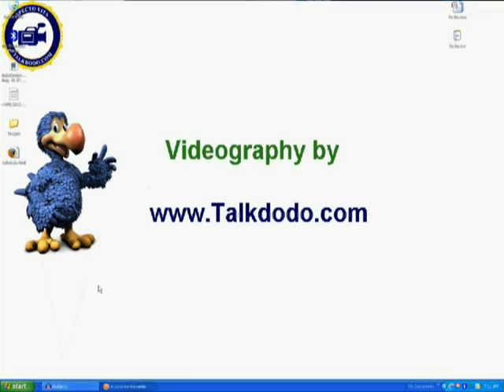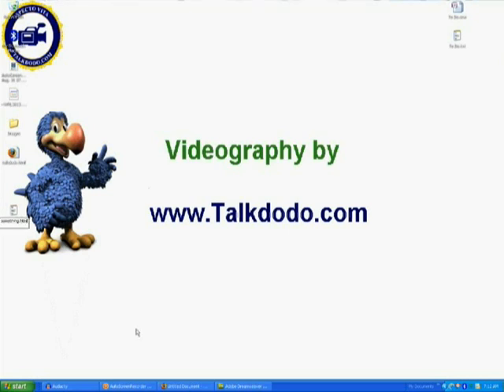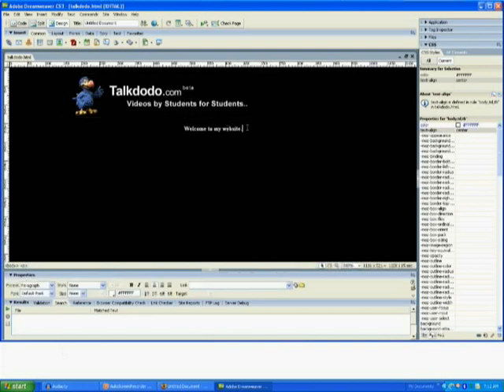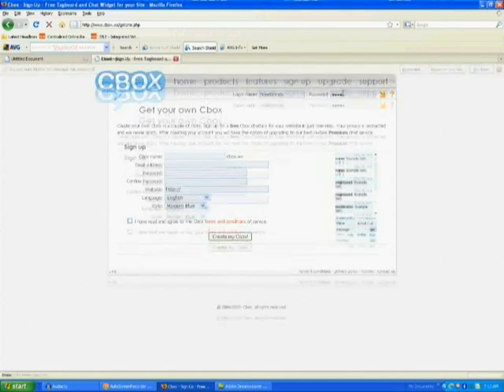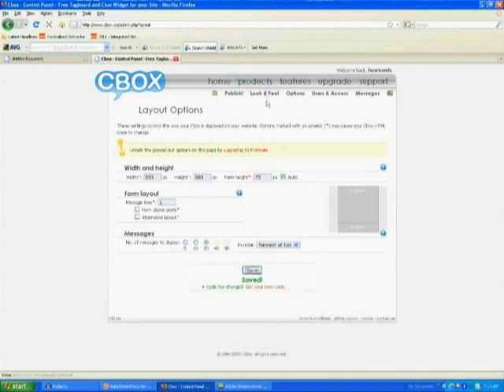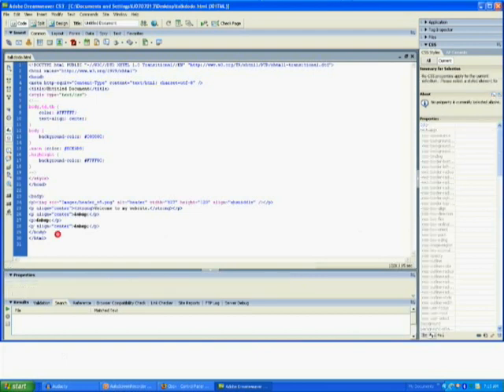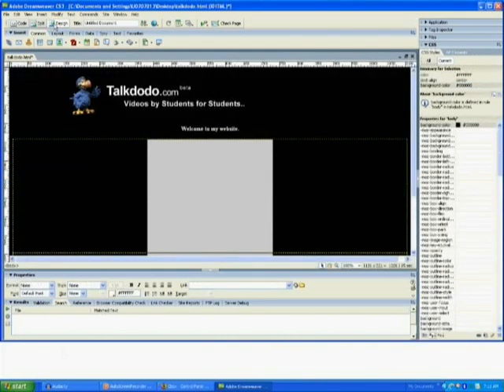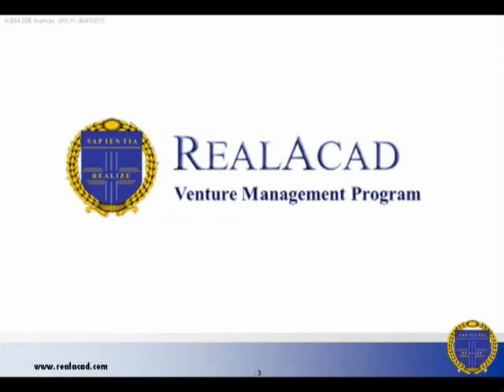Dreamweaver Tutorial - 2. The CBox Widget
How to insert external widgets into dreamweaver - An attempt to demystify web development by an IT fan.